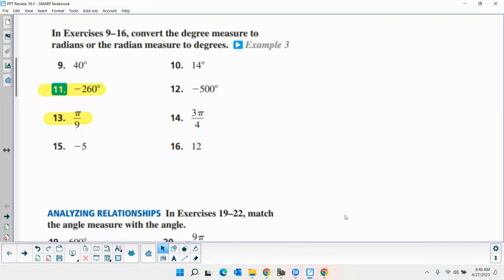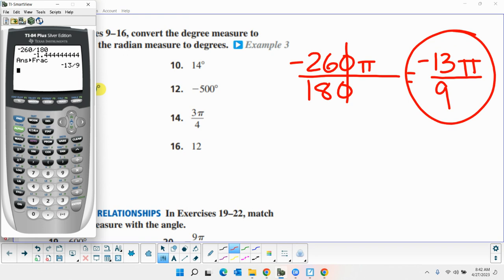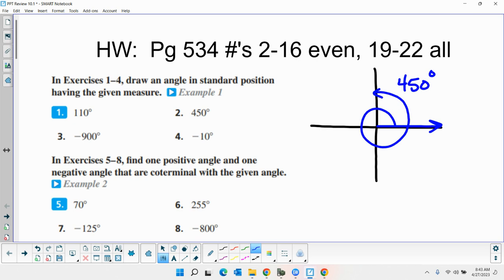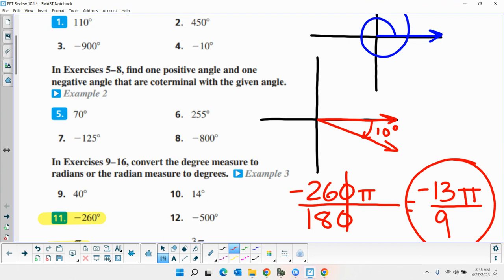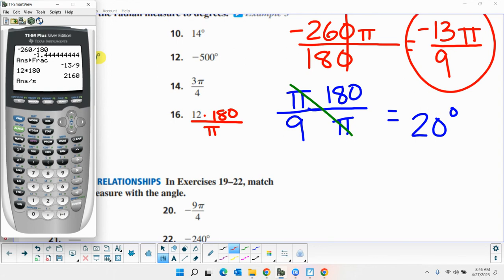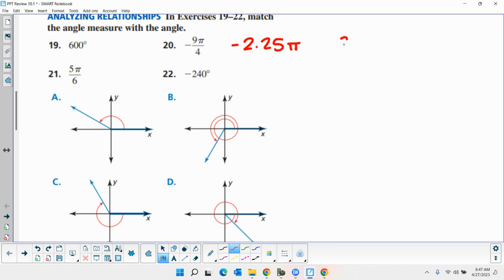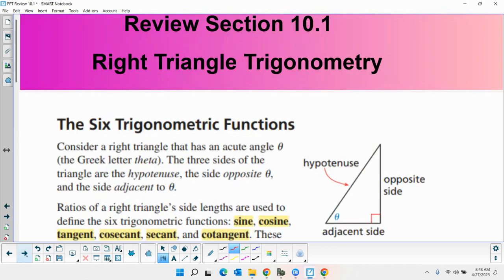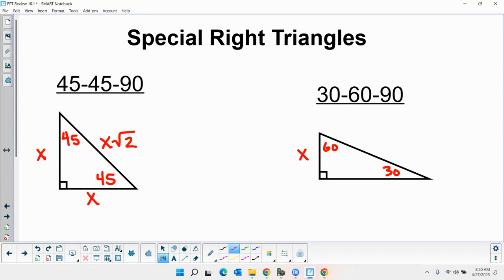ALG. 2, Review 10.1, 4/27/23